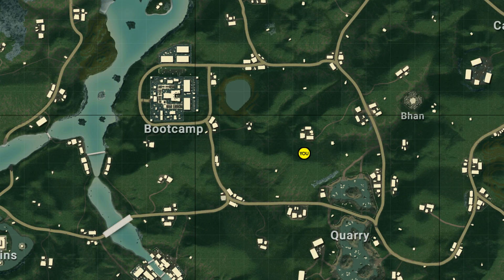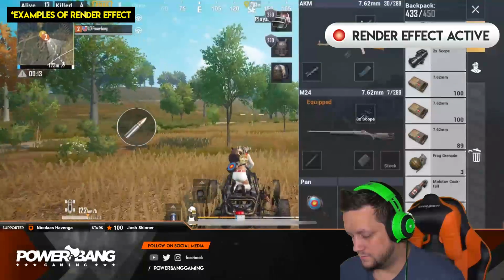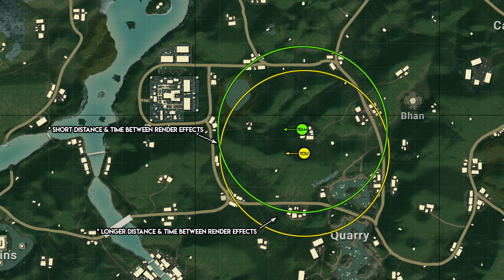HOW TO LOCATE ENEMIES BEFORE THEY SEE YOU *DIRTY!* PUBG Mobile Pro Tips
HOW TO LOCATE ENEMIES BEFORE THEY SEE YOU *DIRTY!* PUBG Mobile Pro Tips | Powerbang Gaming

The PUBG Mobile Pro Tips video so many of you have been waiting for... WHAT IS RENDER? How can I use it to find my enemies? Here's the full breakdown on how you can learn to see your enemies before they see you. Enjoy!